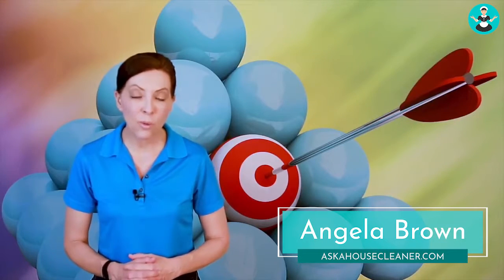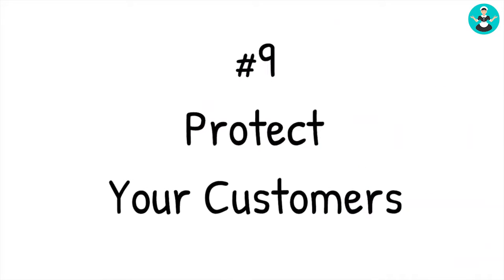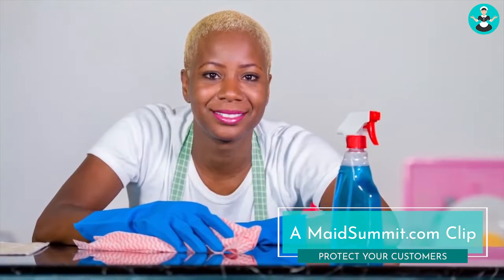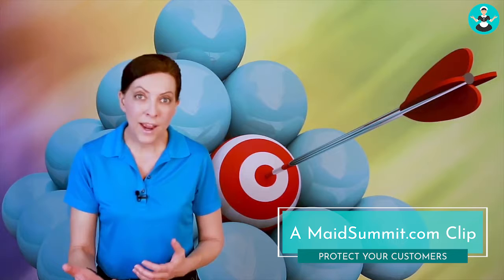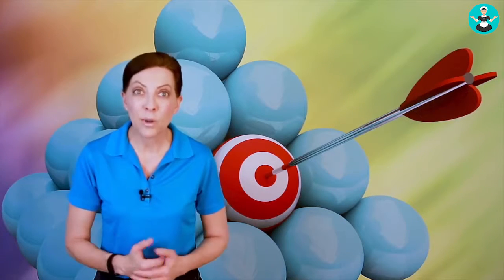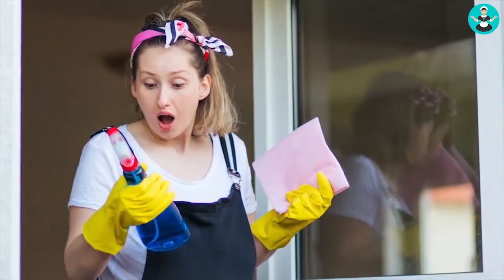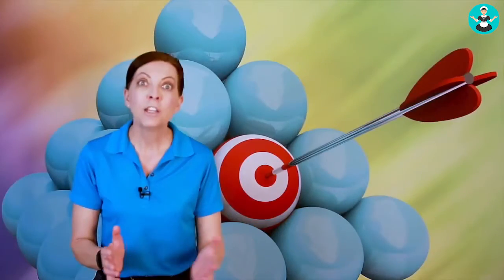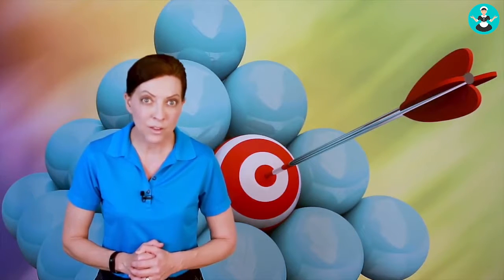Why You Must Protect Your Customer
This might be the most important thing that you can do for your cleaning customers.

Maid Service expert Angela Brown from Savvy Cleaner explains how to make sure you do this ONE thing for your cleaning clients in order to protect your maid service integrity.